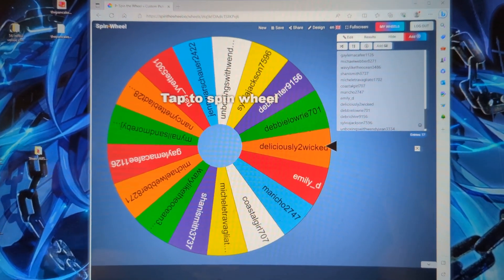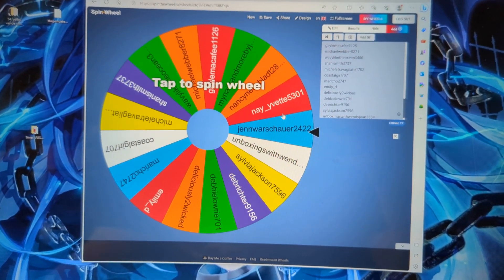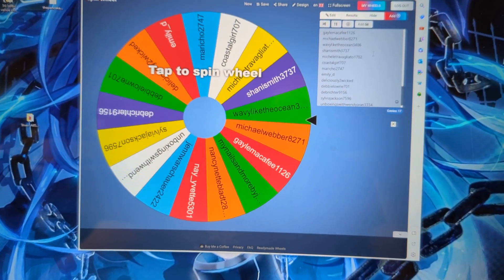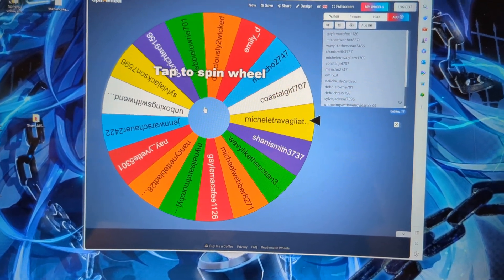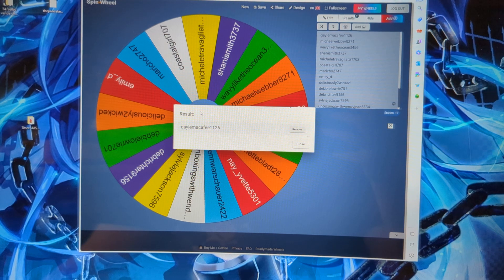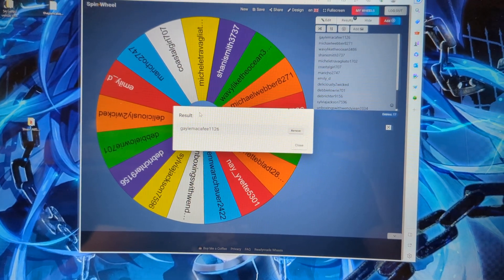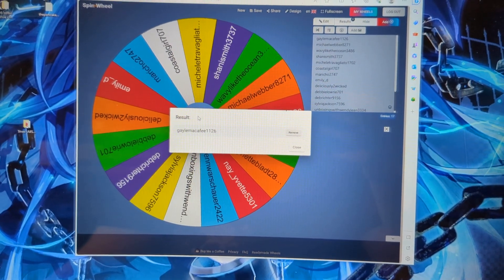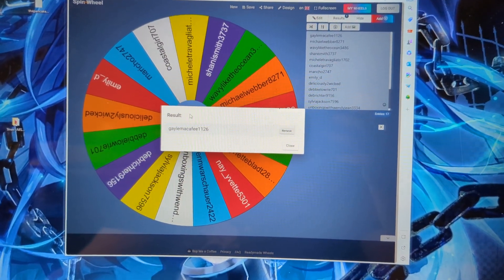Giveaway Winner!!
Hello Missouri Mama here my name is Nina. Below is all my links for sites and apps you may like to check out. Also below is links to my other social media sites so you can follow and chit chat with me there! Thank you so much for your support!

Address
       Missouri Mama
(dont feel like you need to send anything and if you do a letter is perfect!)